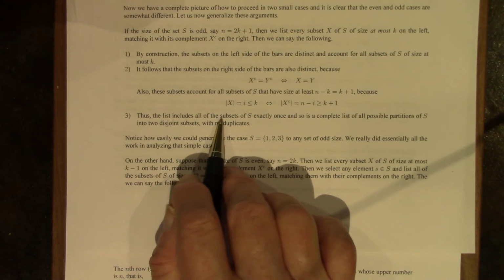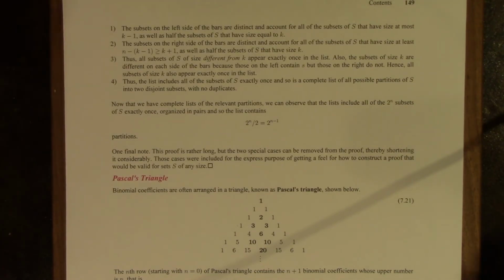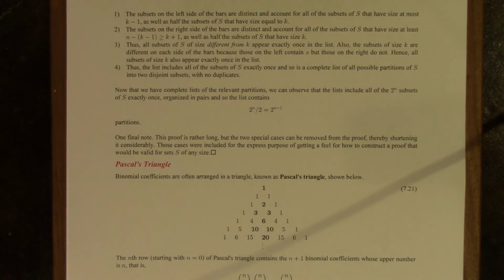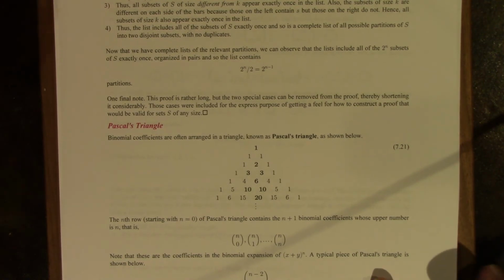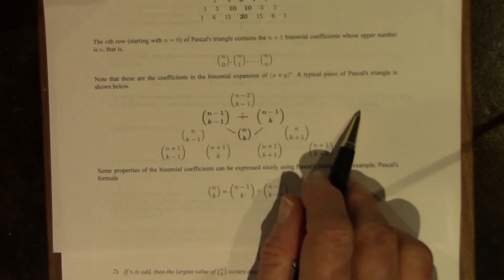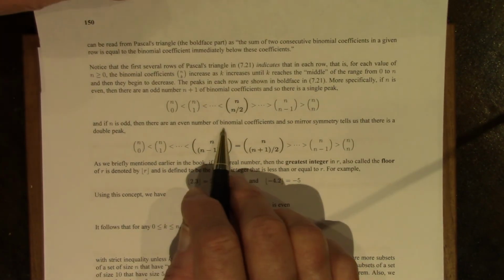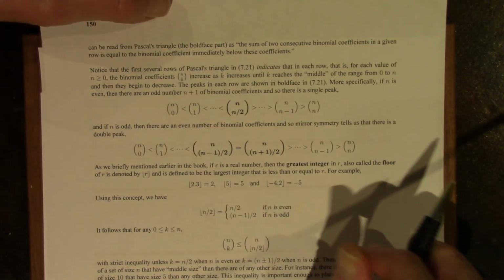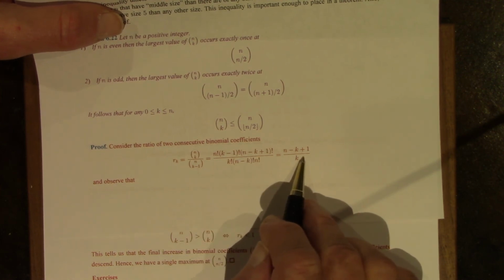Transition to Advanced Math: 18 Combinatorics III 35 min